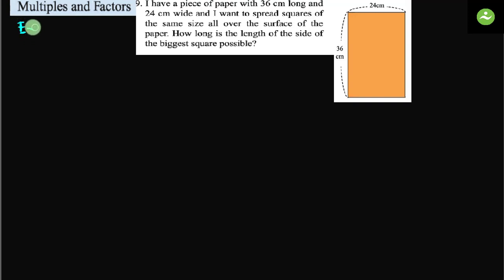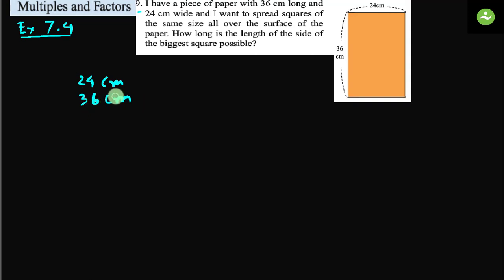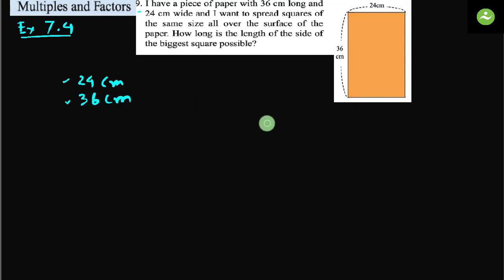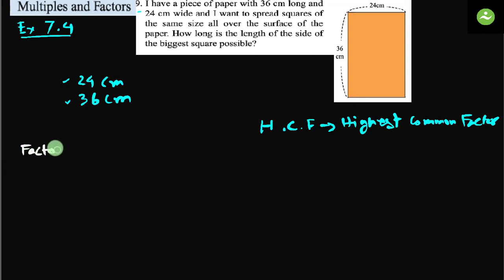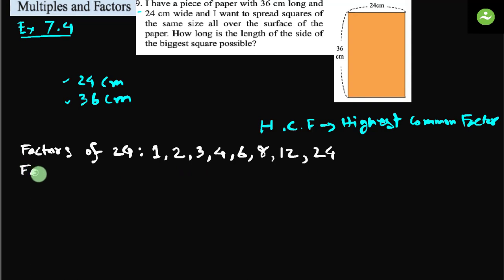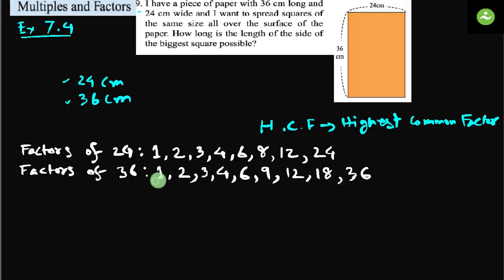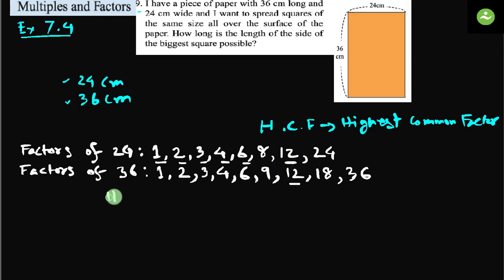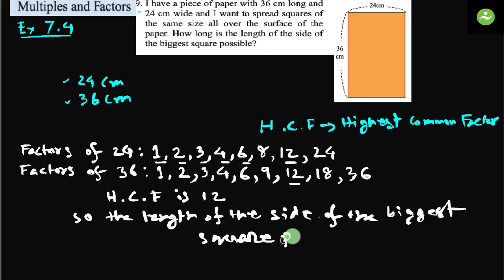Class Four Mathematics I English Version I Exercise 7.4 I Math No.9 I Math Tutorials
Academic tutorials or coaching or guide on Math for Class IV students preparing for Exam. Free education by Talent Upskill.